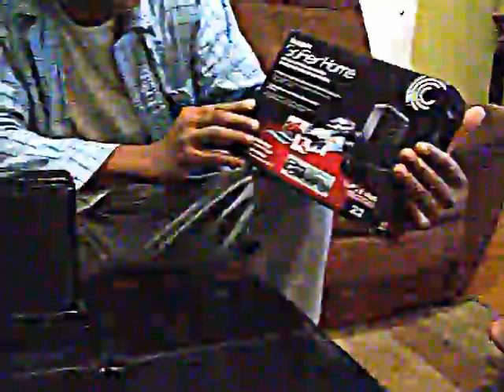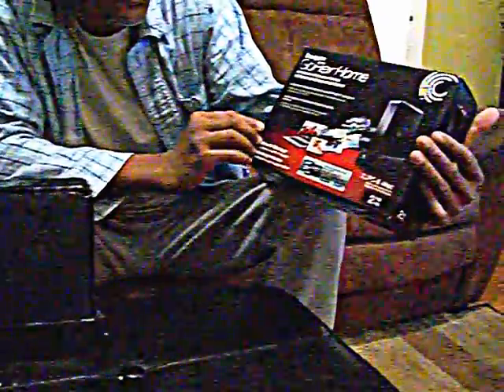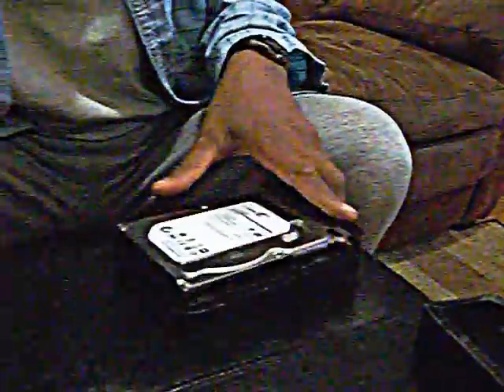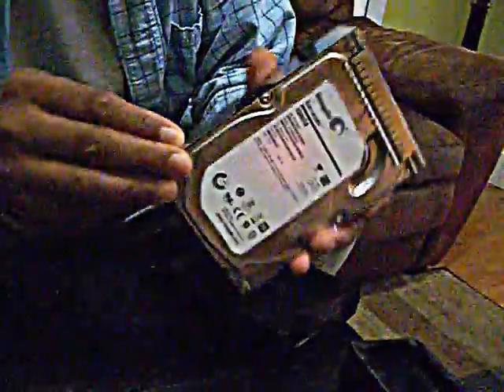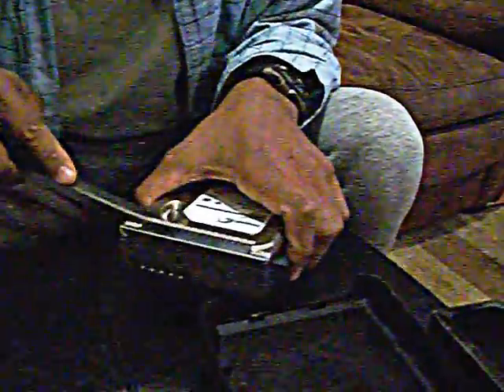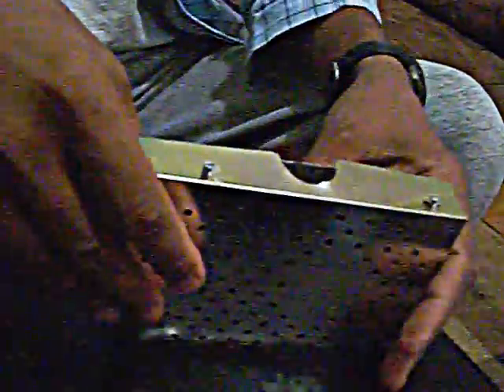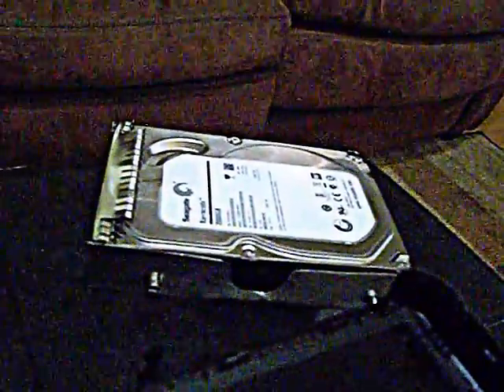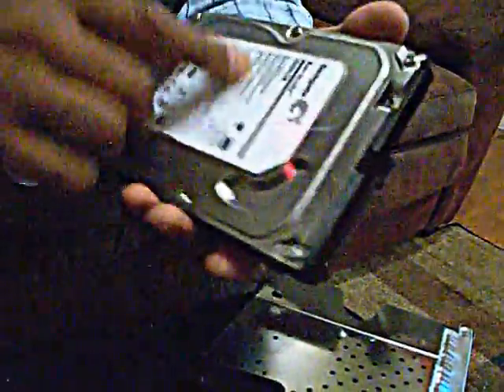TAKE APART SEAGATE GOFLEX HOME NETWK DRIVE REMOVE HARD DRIVE PART 1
VIDEO OF HOW TO TAKE APART A SEAGATE GOFLEX HOME NETWORK STORAGE SYSTEM DRIVE AND REMOVE THE SATA DRIVE INSIDE.
I FOUND IT HARD TO USE AND BACKUP OVER THE SEAGATE SHARE WEBSITE AS I WANTED TO ACCESS THE DRIVE DIRECTLY TO BACKUP MY LAPTOP
ALSO IF YOU HAVE IMPORTANT BUSINESS FILES THAT YOU DONT WANT TO UPLOAD TO THE SEAGATE SERVER.